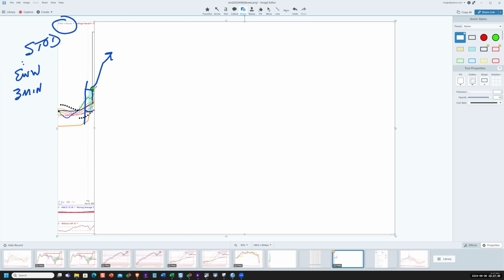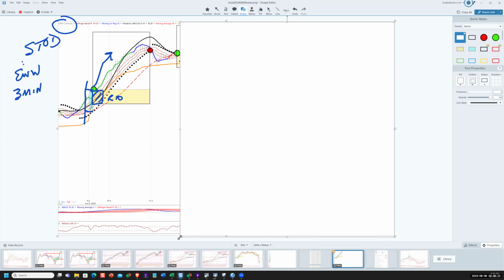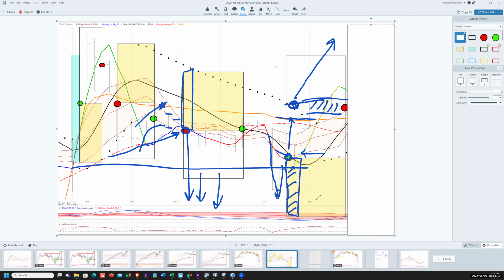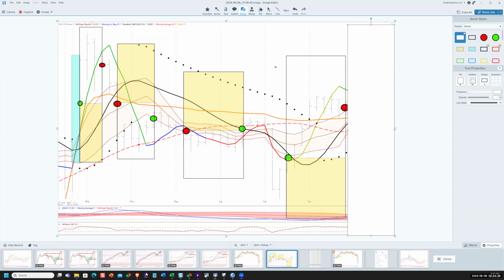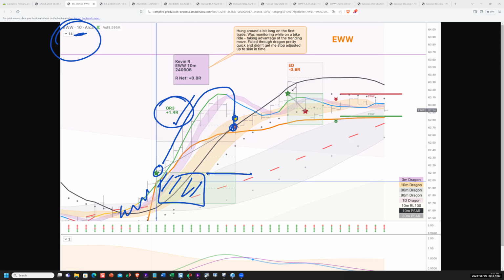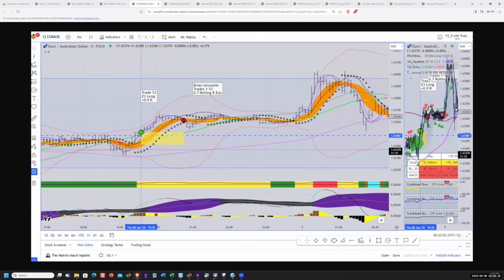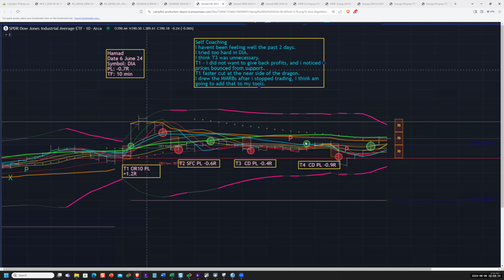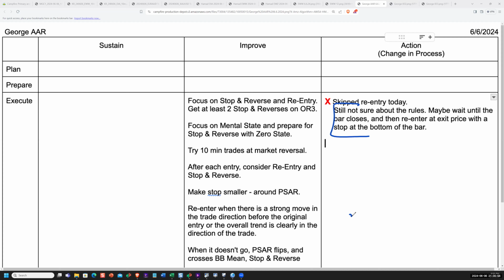Ken Long Daily Trading Plan 20240606